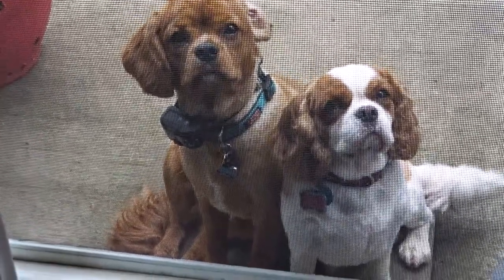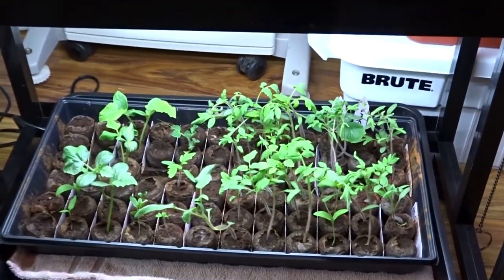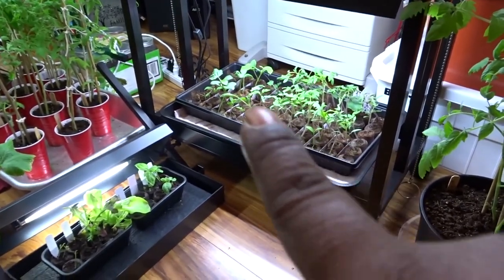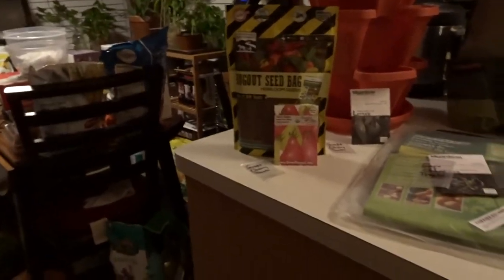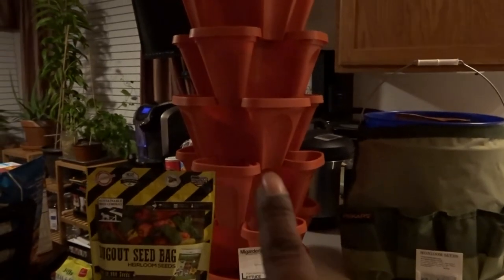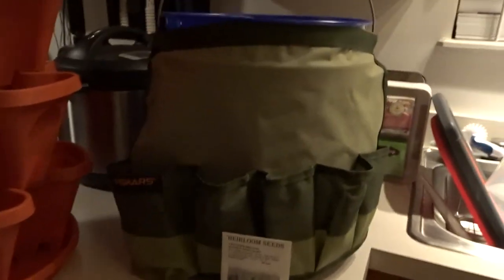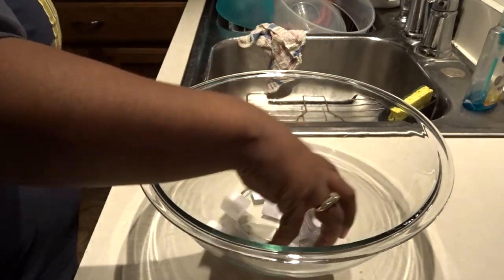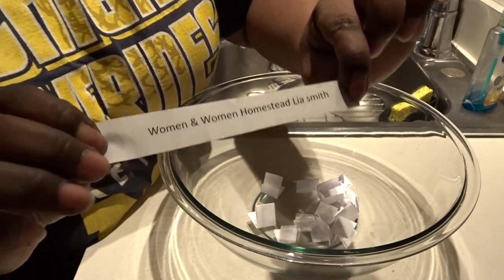2018 Seedling Update & Subscriber Give Away Drawing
At the end of this description is a brief summary of why I started gardening.

1. My Thrive Life Consultant YouTube Channel:  Linda’s Pantry
4. Vermisterra Worm Castings & Tea

Here are some of my favorite canning, gardening and prepping books:

1. Ball Complete Book of Home Preserving
2. The Vegetable Gardener’s Bible by Edward C. Smith
3. All New Square Foot Gardening by Mel Bartholomew
4. The Lost Ways by Claude Davis
5. The Ultimate Dehydrator Cookbook by Tammy Gangloff